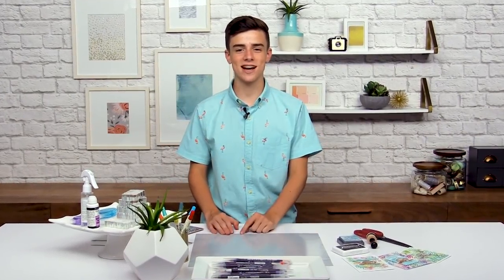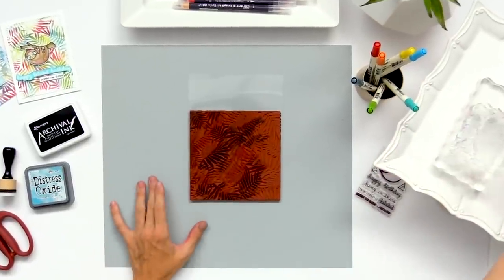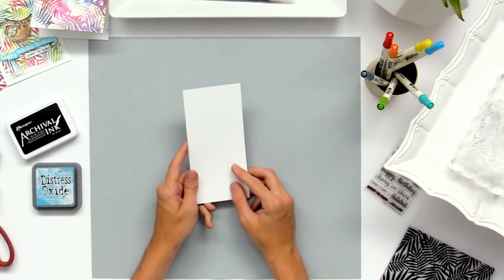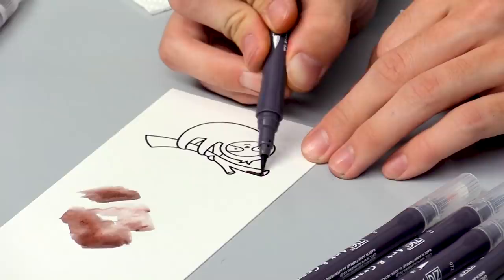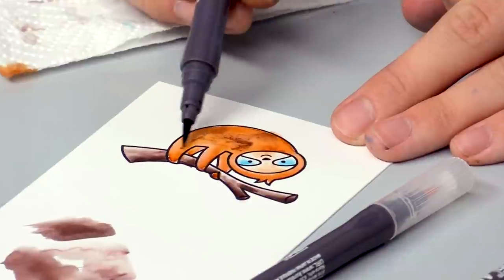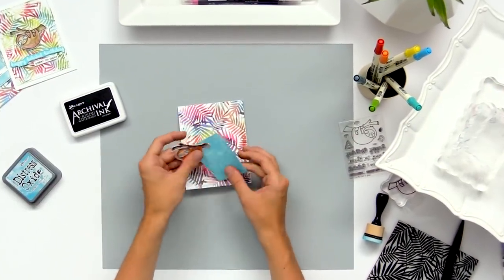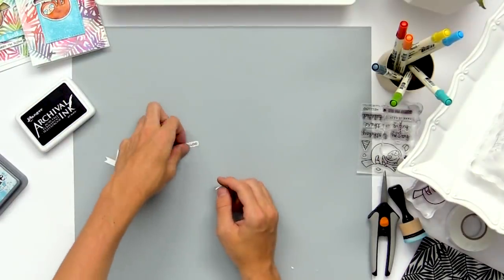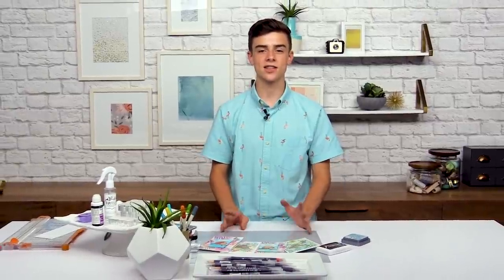How to Use Distress Markers to Create Watercolor Backgrounds with Simon Hurley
Join Simon Hurley as he introduces you to Distress Markers, and how to use them to create colorful and bold backgrounds for your cards. Get helpful hints, tips and tricks that will allow you to create stunning watercolor backgrounds for any occasion.

Enroll in Simon's beginning cardmaking class today for FREE! You will have access to all 11 Lessons in the How to Begin Cardmaking Like a Boss Class.